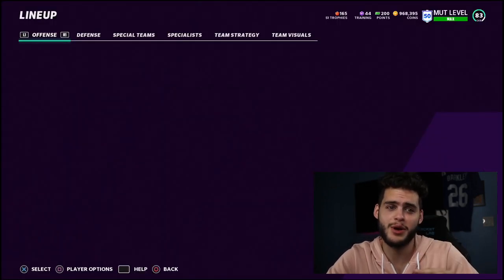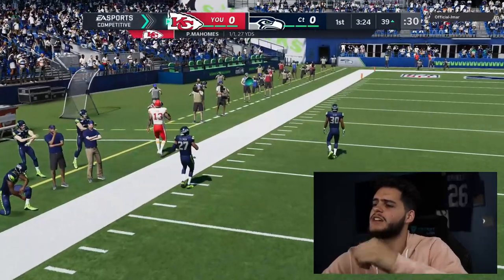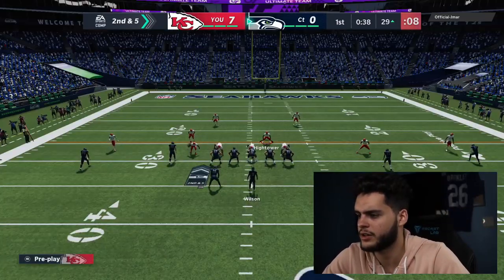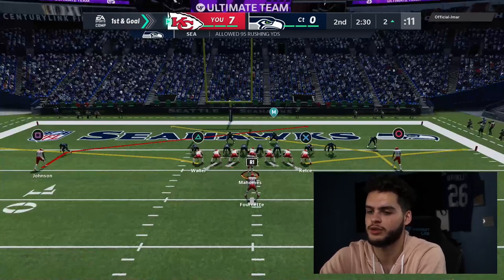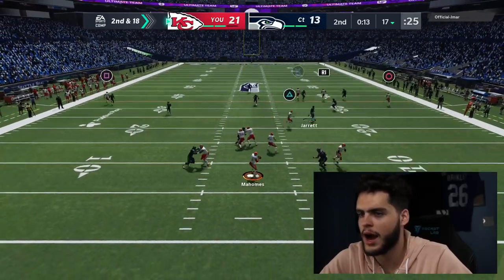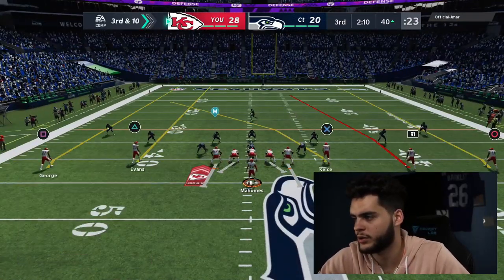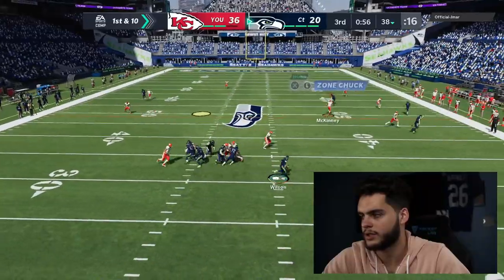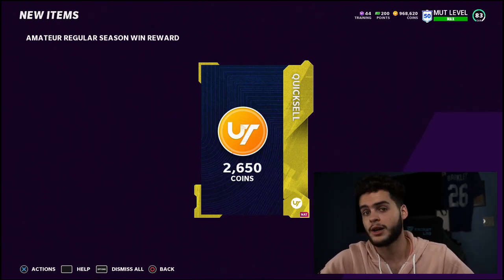89 LEVEL MASTER ANDRE JOHNSON IS INSANE! HE CATCHES EVERYTHING! 400 YARDS! | MADDEN 21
INSANE ONE HANDED CATCH BY 89 MASTER ANDRE JOHNSON! MAHOMES, ANDRE COMBINE FOR 800+ YARDS| MADDEN 21

madden 21
madden 21 ultimate team packs
ultimate team madden 21
mut 21
mut info
mut 21 packs